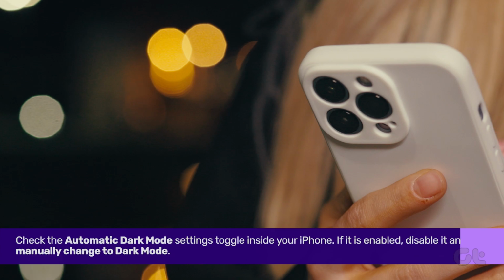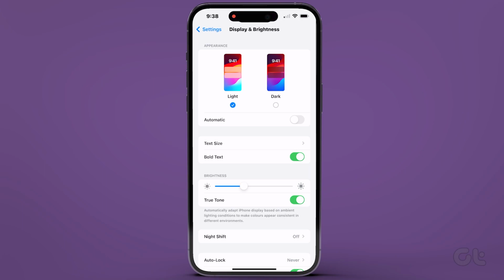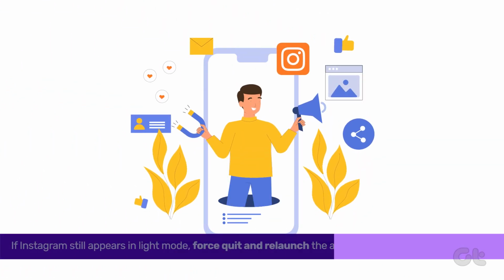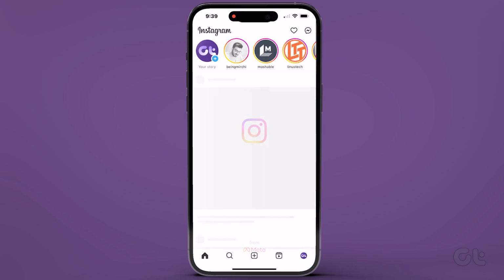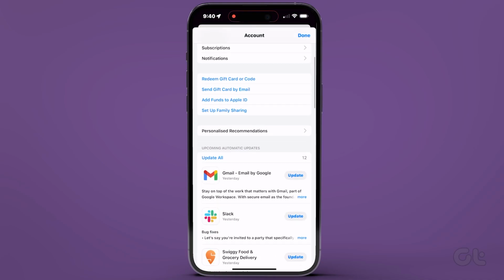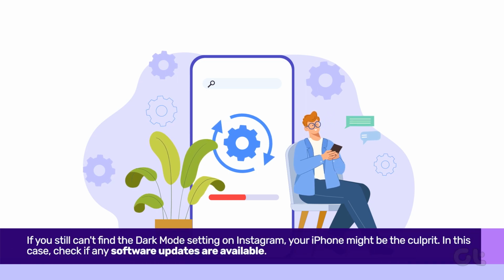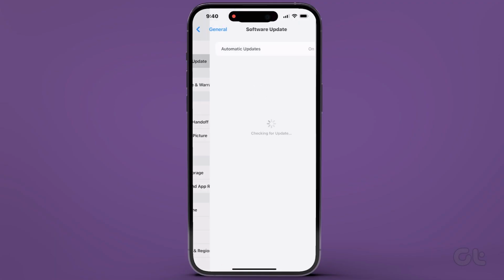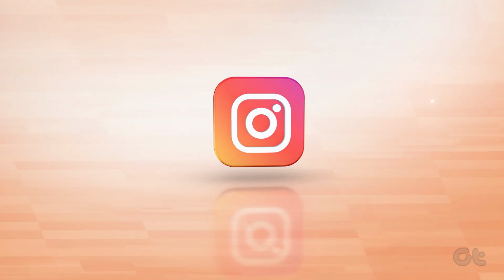How to Fix Dark Mode Not Working on Instagram on iPhone | Why is iPhone's Dark Mode Not Working?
Are you having trouble with dark mode not working on Instagram on your iPhone?

In this video, we'll demonstrate how to fix it with the solutions provided.

00:00 - Intro
00:08 - Check Dark Mode Settings
00:28 - Force quit and relaunch
00:43 - Update the app
00:59 - Check for updates
01:21 - Outro